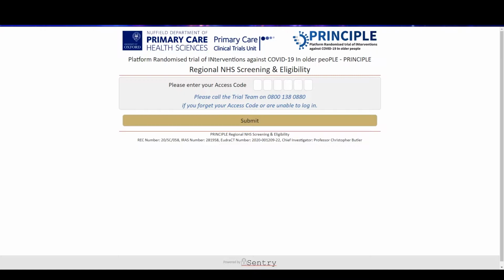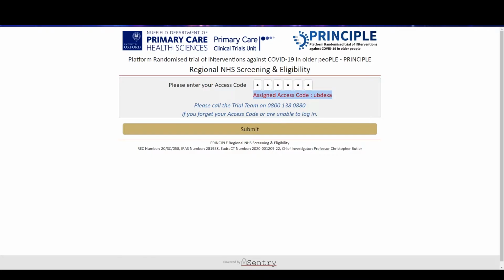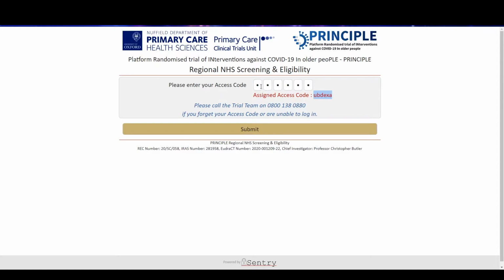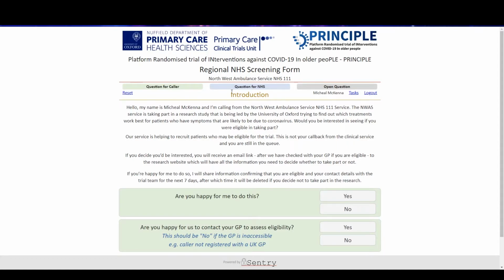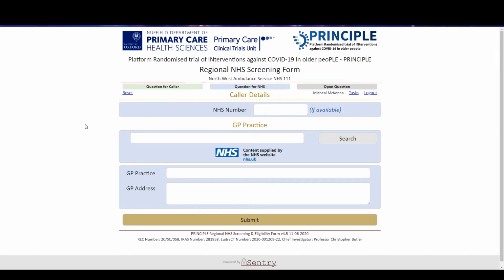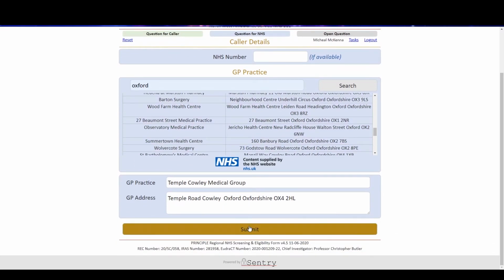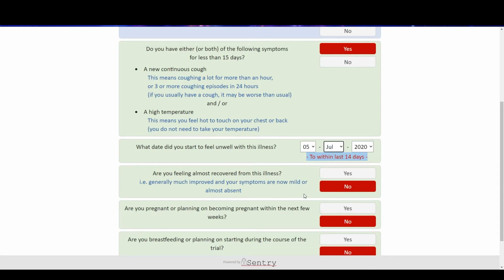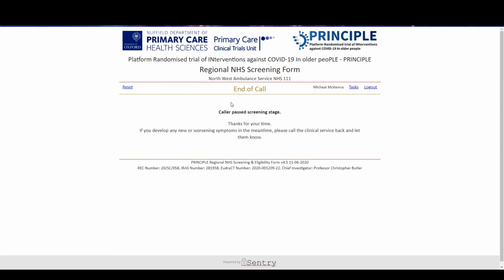PRINCIPLE Trial Sentry Instructional Video for Ambulatory Care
A short training video to show medical professionals on the PRINCIPLE Trial how to get started on the Sentry Sentinel System.